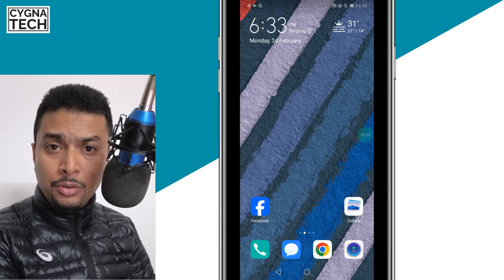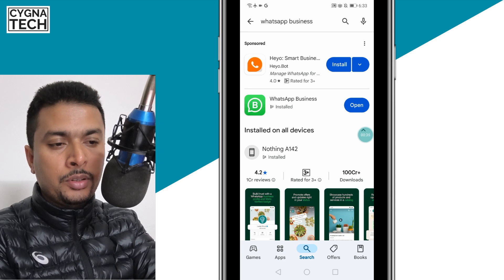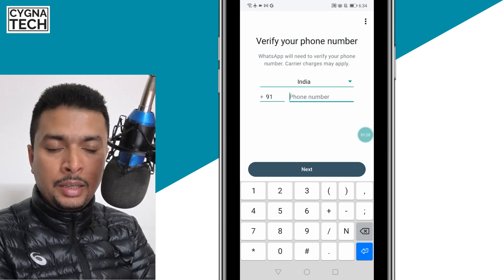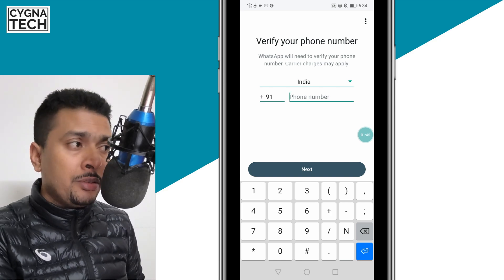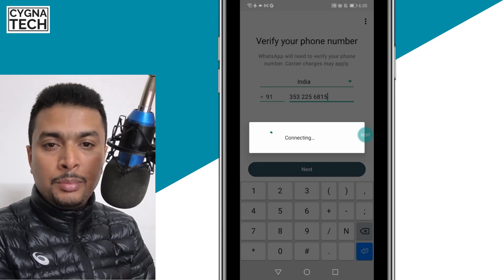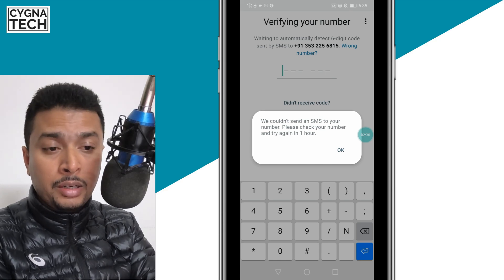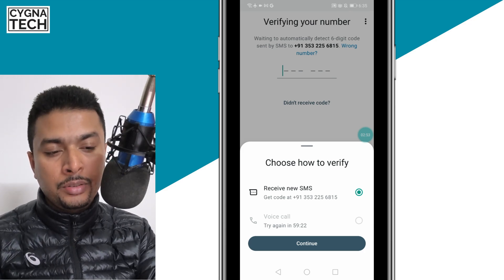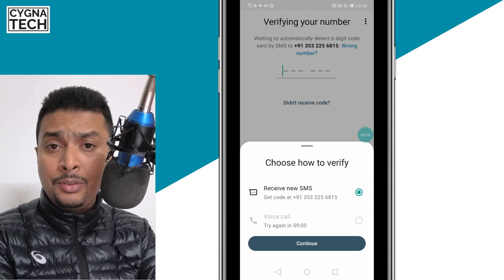How To Sign Up For WhatsApp Business Account Without SIM In 5 Minutes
Cheers!!!
Ken
Team CYGNATECH